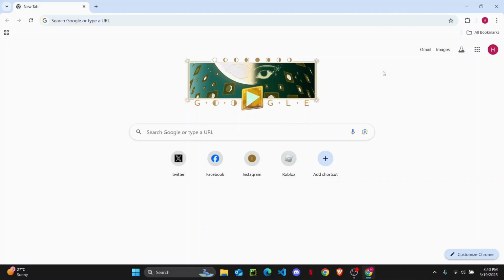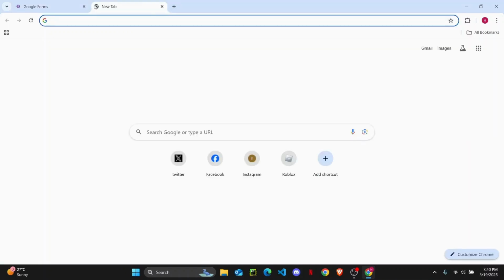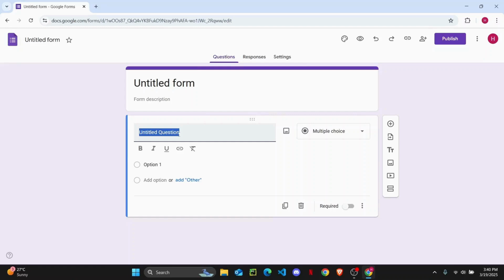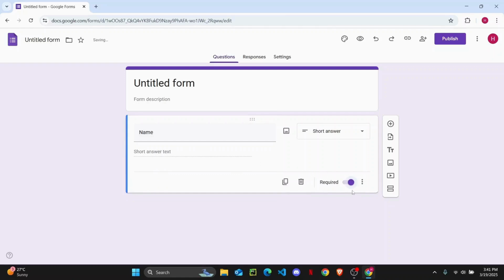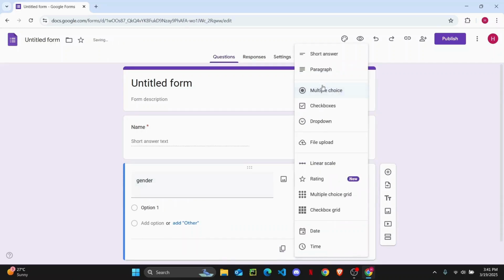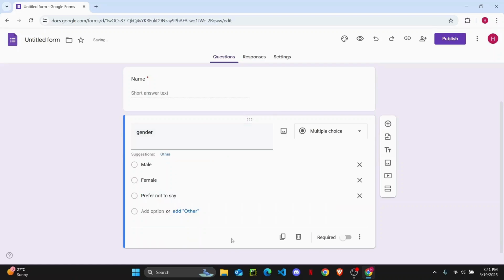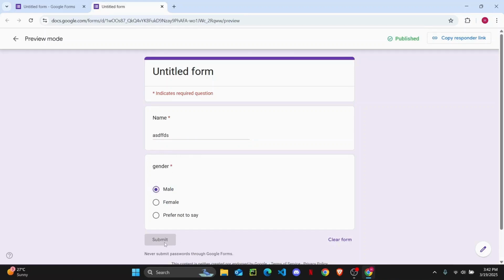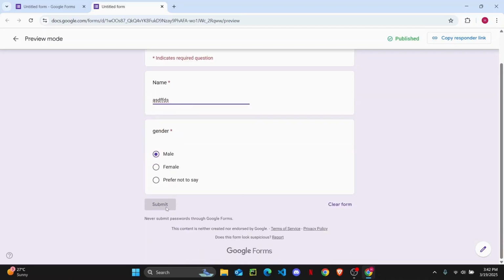How to Make Questions Mandatory in Google Forms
Learn how to make questions mandatory in Google Forms with this straightforward tutorial. Ensure that respondents cannot skip crucial questions by setting them as required in just a few simple steps.

In this video, you'll discover how to make questions mandatory in Google Forms, set default required questions, and ensure responses to all critical fields.

Timestamps:
0:00 Introduction
0:25 Step 1: Accessing the Google Form
0:50 Step 2: Making a Question Mandatory
1:20 Step 3: Setting Default Required Questions